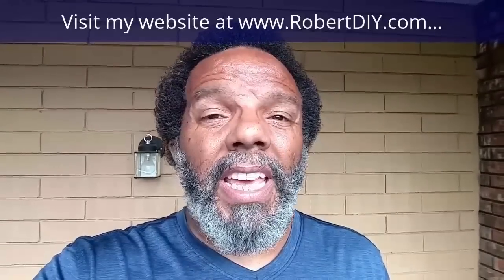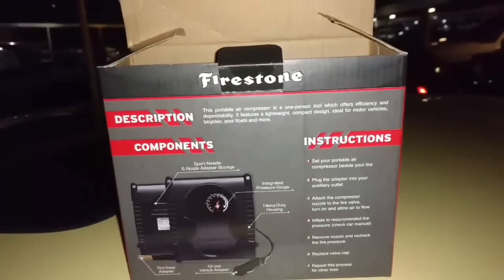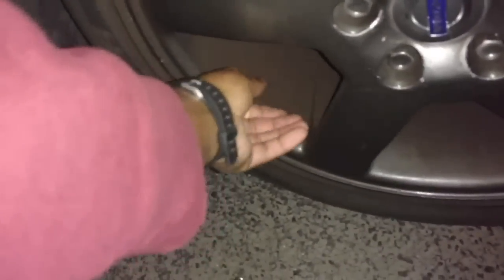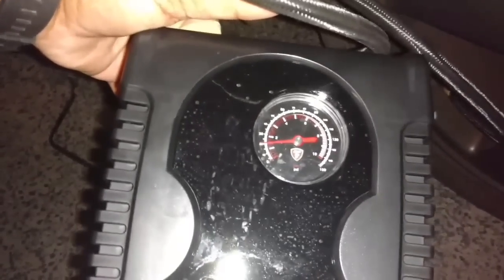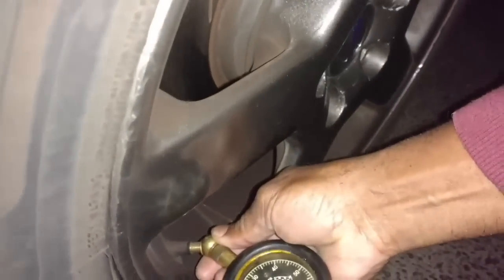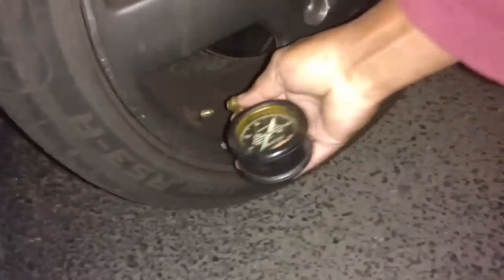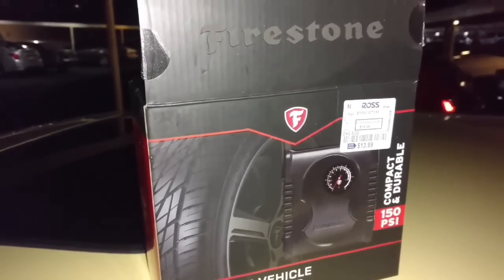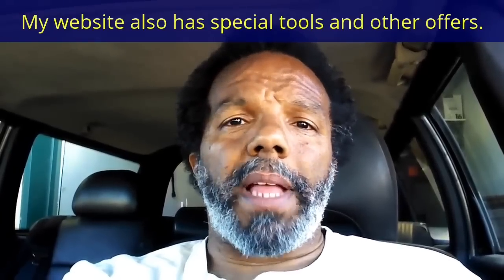Test and review of the Firestone brand tire air pump compressor - VOTD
In this video I put to share my experience with a new Firestone branded 12 volt tire air pump compressor. I'm sure it can be used to inflate a number of things but I would primarily use it to inflate low or flat car automobile tires.

In it's defense, the outside air temperature was 42 degrees F.

I give this product a 3 of 5 stars rating.